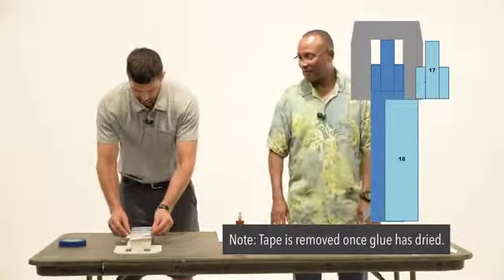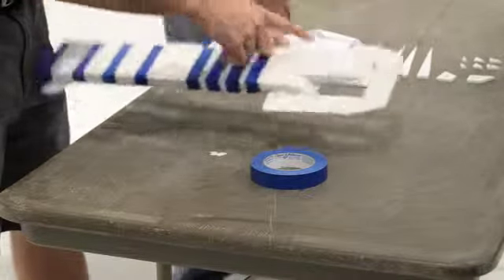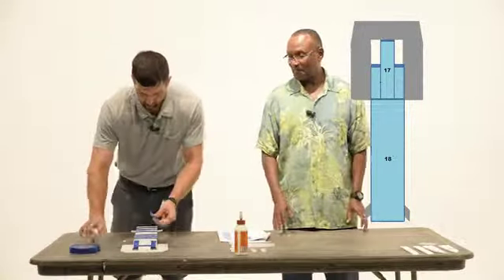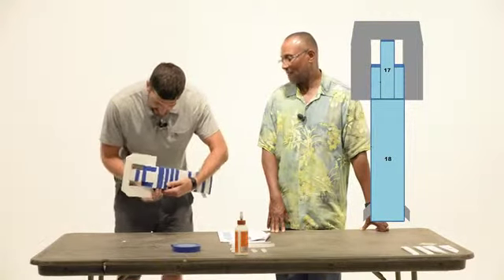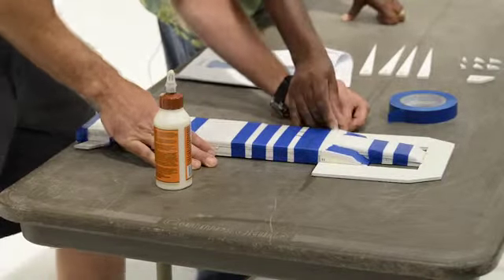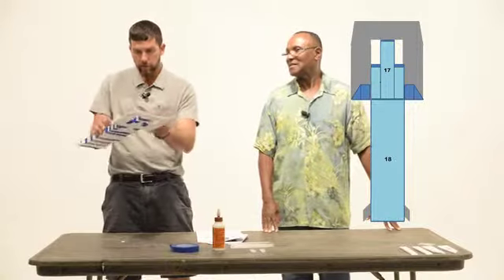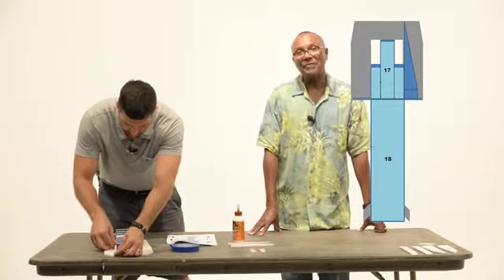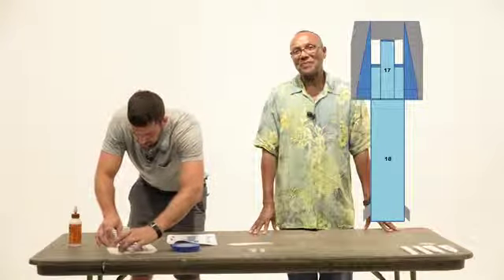PHRP - Lesson 4